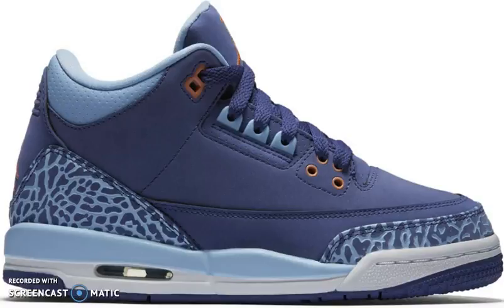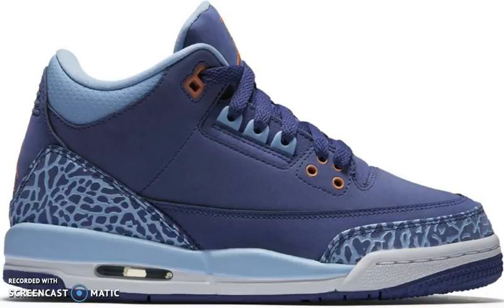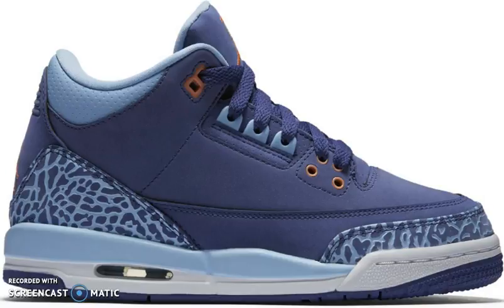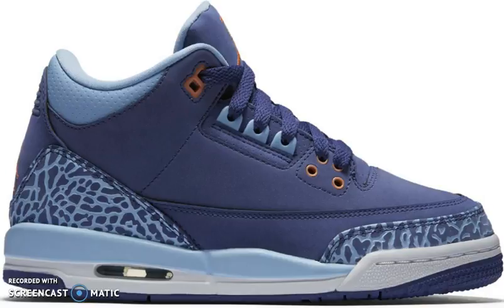AIR JORDAN 3 GS PURPLE DUST THOUGHTS